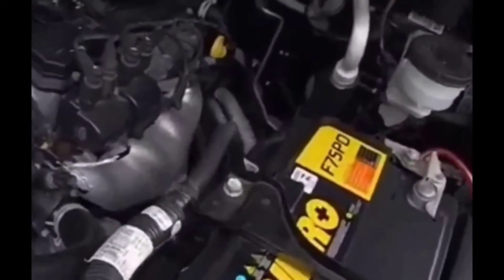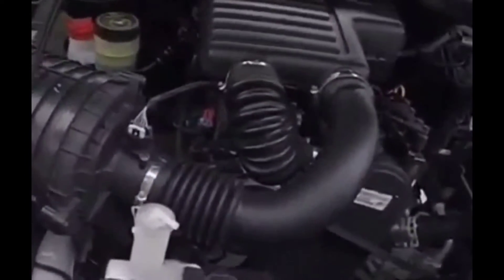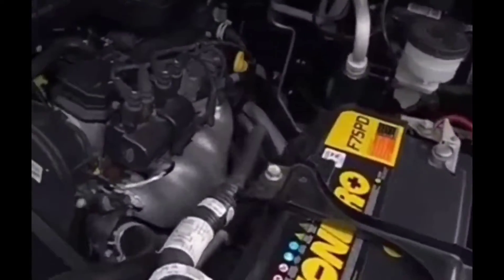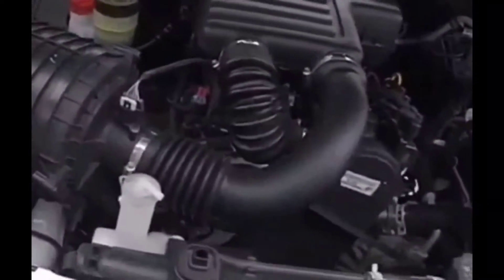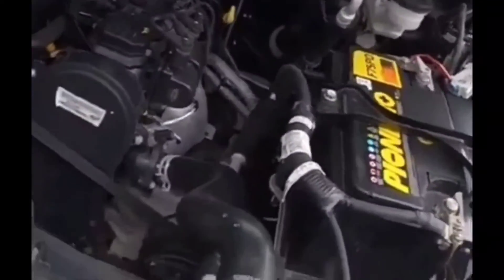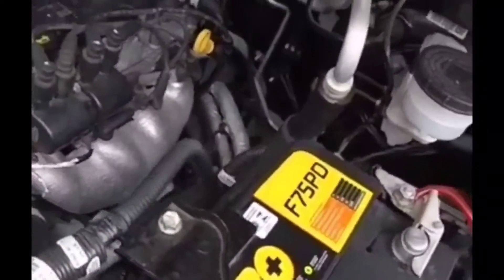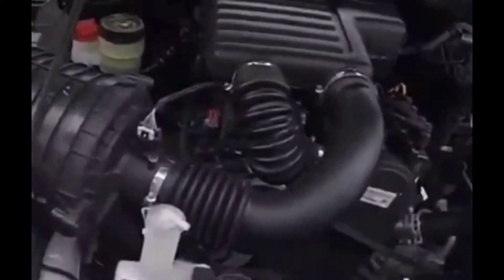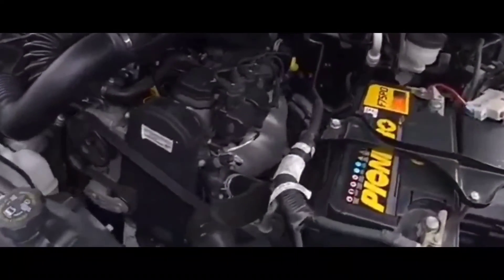No Crank No Start- Troubleshooting A 2014 Chevy S10- Battery? Fob Key? Fuse? Relay? Solved